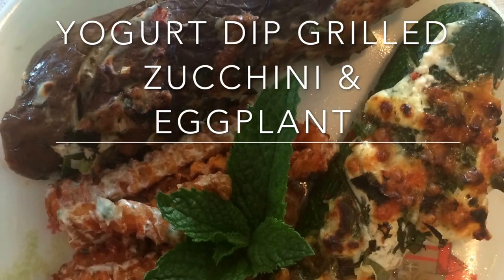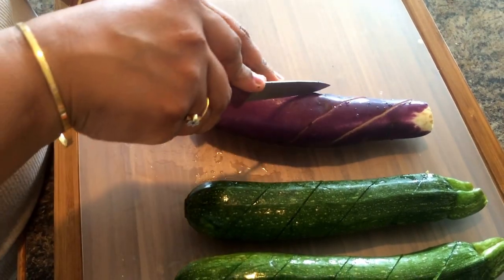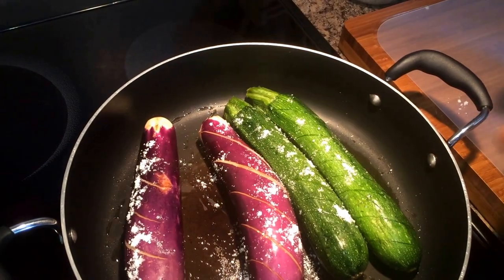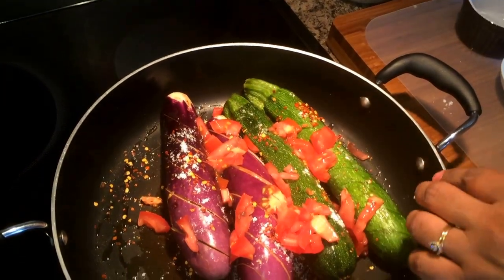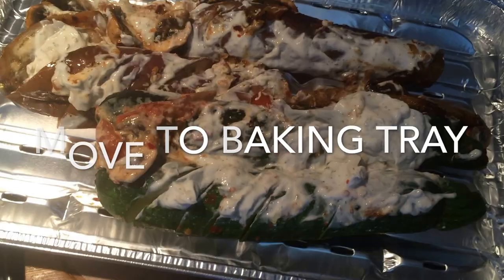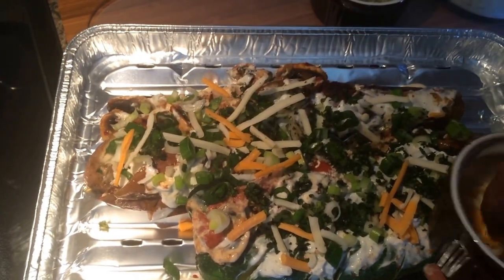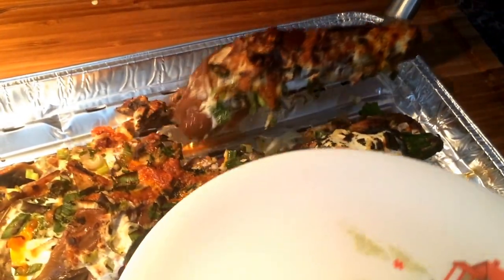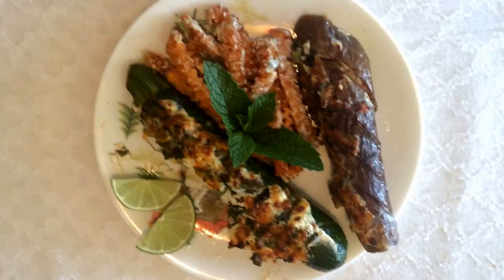Yogurt Dip Grilled Zucchini & Eggplant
SERVES: 2-3

GLUTEN FREE-Good source of vitamin A and vitamin C, plus potassium and fibre.

QUICK TO MAKE

INGREDIENTS
2 Zucchini
2 long eggplant
100 grams sliced mushrooms
1 cup yogurt dip
50 grams nuts of your choice
1 big tomato chopped
50 grams grated cheddar or mozzarella cheese
2 teaspoon salt
2 teaspoon red chilli flakes

PREPARATION
Make diagonal cuts on zucchini and eggplant without letting them break.

STEPS
STEP 1. For pan cooking- Place zucchini and eggplant in 1 teaspoon of heated oil, sprinkle salt and red chilli powder. Add tomatoes and mushroom. Close the lid of pan to cook for 4-5 minutes on high flame.
For oven/grill cooking- Sprinkle salt and red chilli powder on zucchini and eggplant. Place on the baking tray/grill,  add tomatoes and mushroom. Grill/Bake for 10-12 minutes.
STEP 2. When zucchini and eggplant are tender, add dollops of yogurt dip, spring onion and cheese and let it grill/bake or broil( for pan cooked method) for 2-3 minutes.
STEP 3. Serve it with sweet potato fries smeared in yogurt dip and green coriander chutney.

HANDY TIPS:
1. Using the pan method saves electric/fuel energy used in oven/grill and has reduced cooking time as it uses water from tomatoes to cook the veggies faster.
2. Be creative and throw in other veggies like cauliflower, broccoli, sweet potato or turnips.